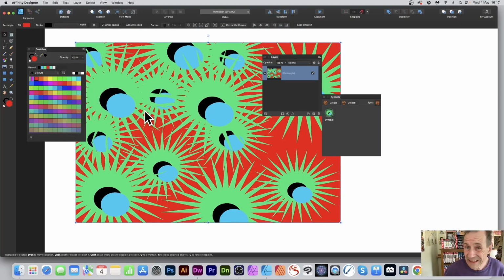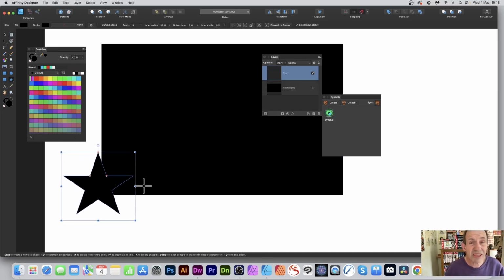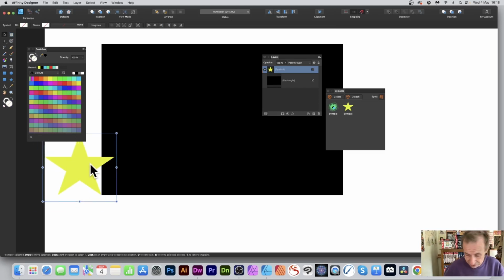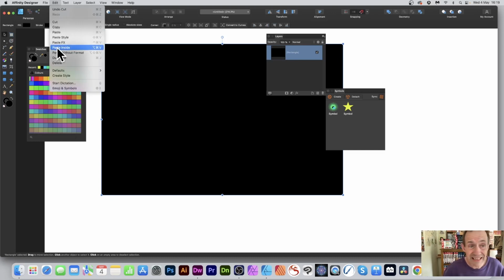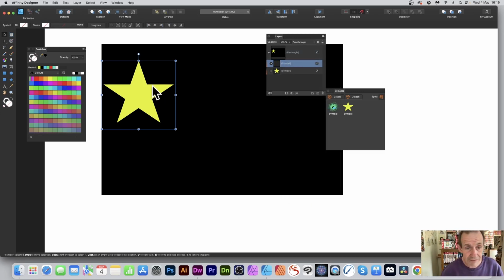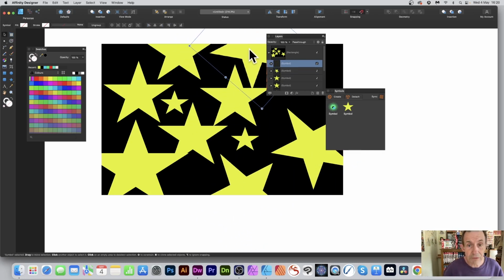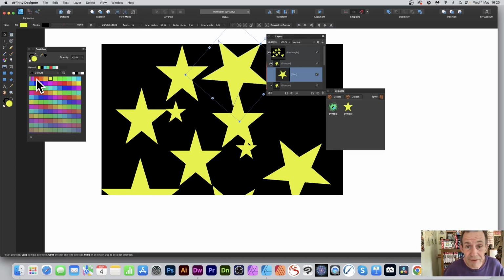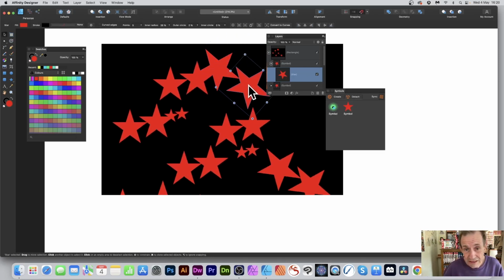Paste Inside Explained In Affinity Designer Tutorial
How to create all kinds of live designs using symbols in Affinity Designer and using paste inside feature of the application, create poster designs, textures, backgrounds etc and all can be changed in seconds